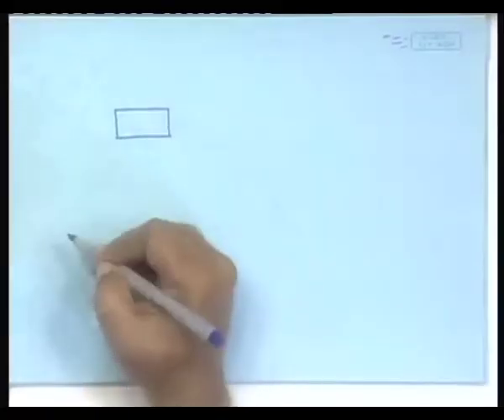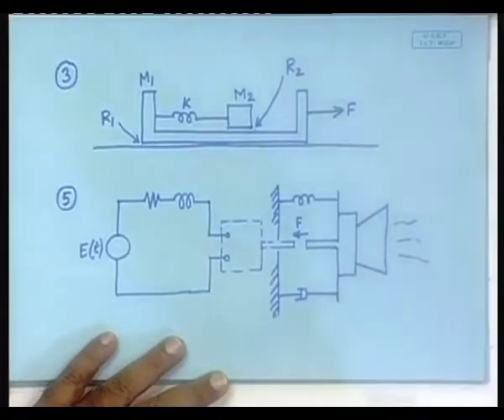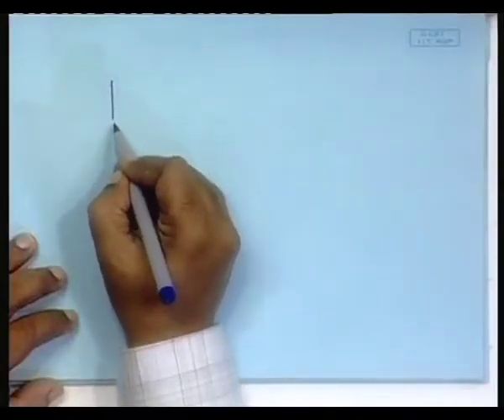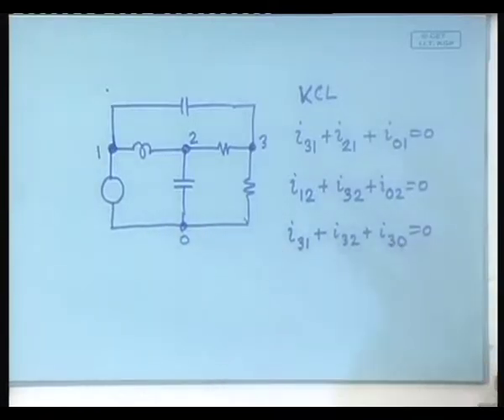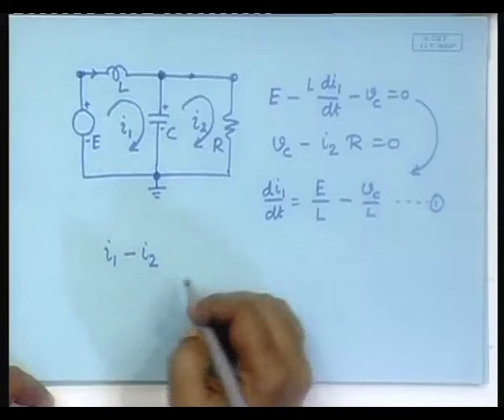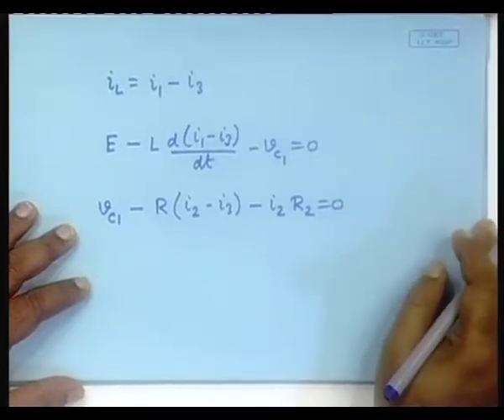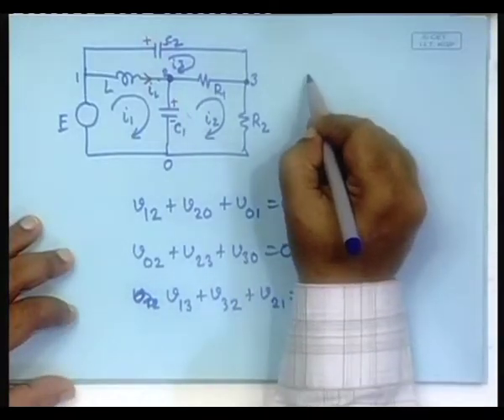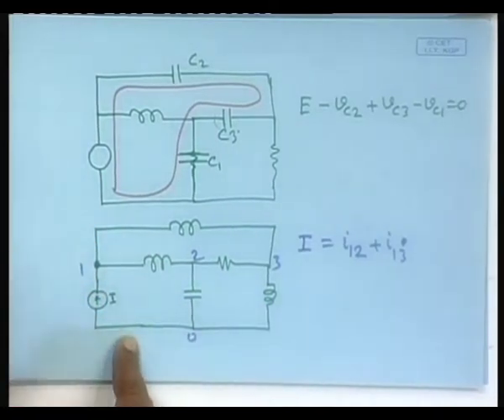Obtaining Differential Equations Using Kirchoff's Laws